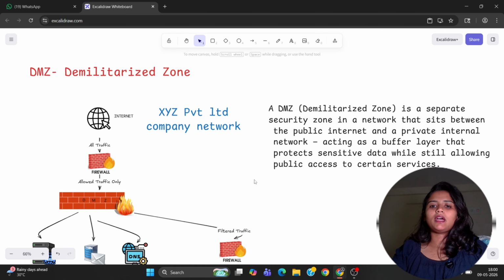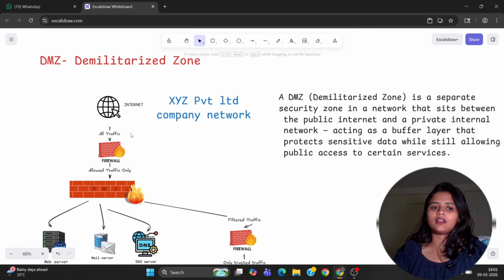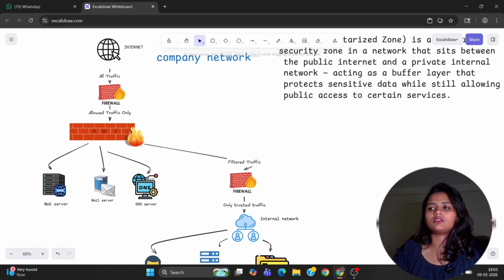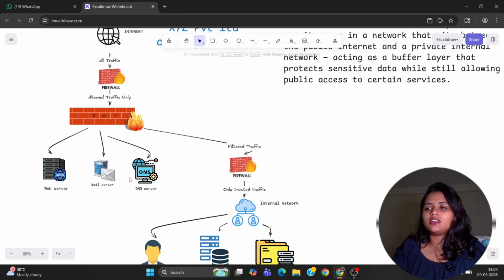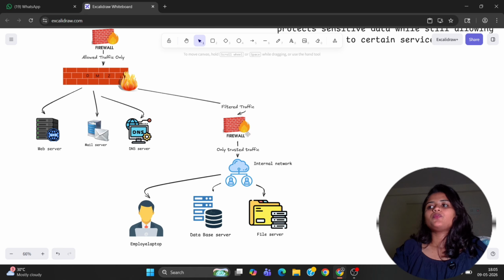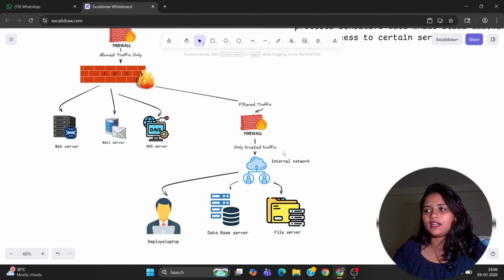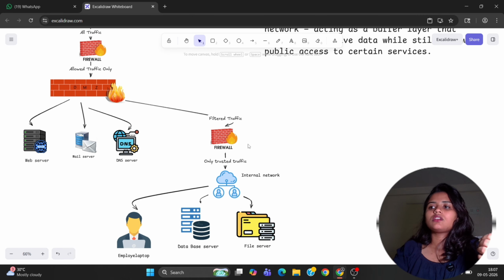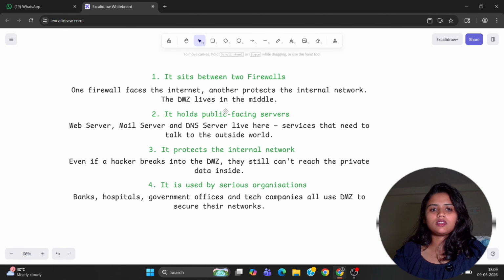What is DMZ in Networking? | Demilitarized Zone Explained Simply 🔥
In this video, I explain what a DMZ (Demilitarized Zone) is in networking and why it is important for network security 🔐🌐
Learn how organizations use a DMZ to separate public-facing servers from internal networks and improve cybersecurity protection 🚀
Topics covered: 🔹 What is a DMZ?
🔹 How DMZ works
🔹 DMZ architecture
🔹 Why companies use DMZ
🔹 DMZ in network security
Perfect for beginners learning: ✔ Networking
✔ CCNA
✔ Cybersecurity